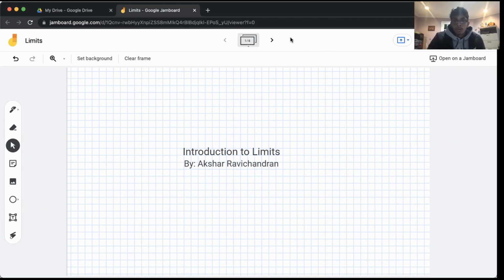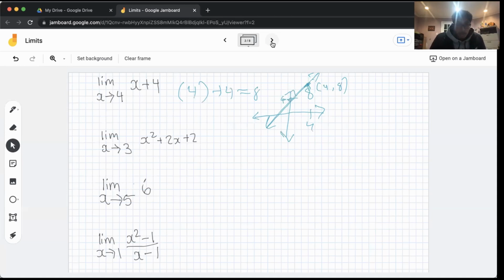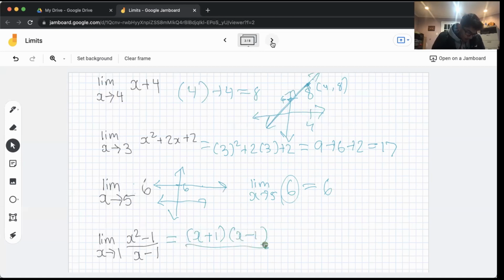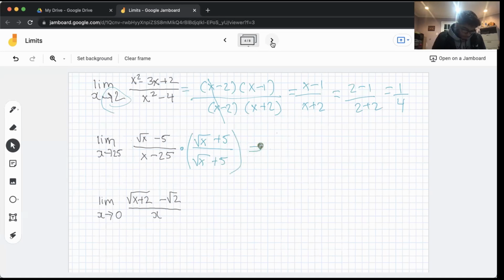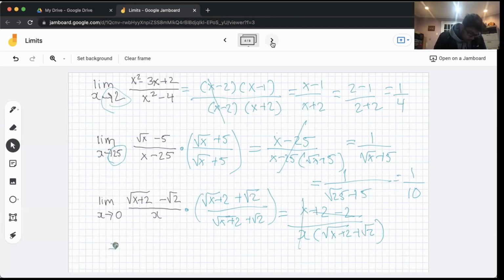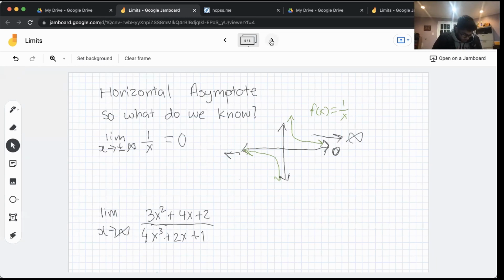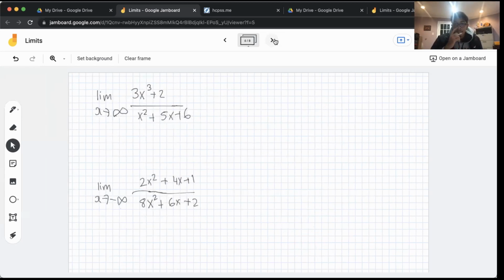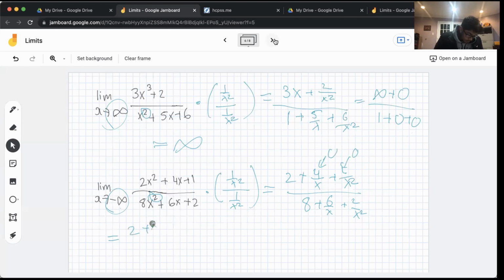Calculus: Limits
Join the Teen Advisory Board and CHS National Math Honor Society and learn how to figure out what is a limit and how to find the limit for basic functions.

Check out the library’s collection of materials to learn even more about Calculus concepts: